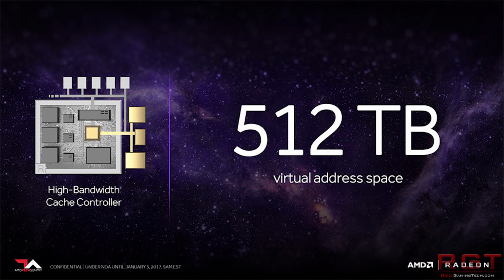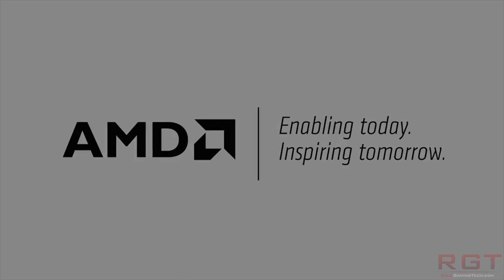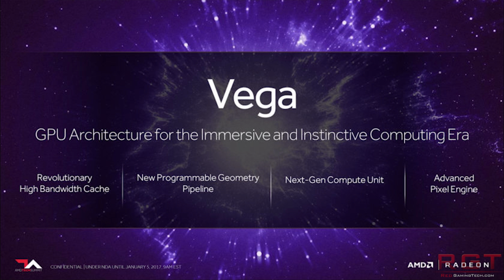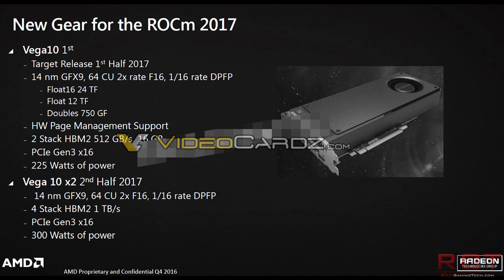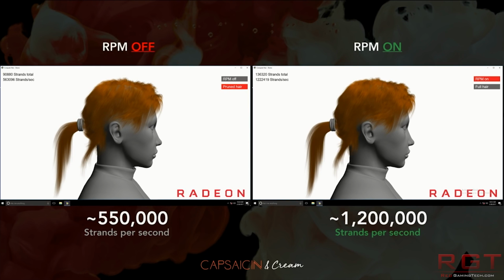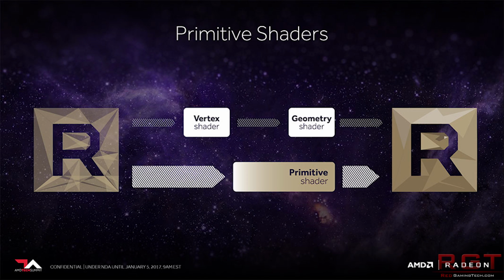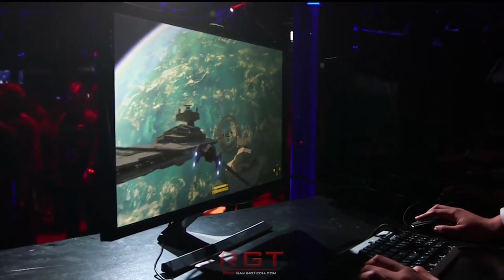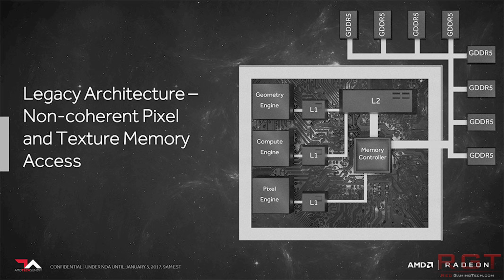RX Vega Box Leaks Showing Quake Champions Art | More Clues for Q2 Release ?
AMD's RX vega supposedly will be having an edition released for Quake Champions, as box art appears telling us that of course Vega will support DirectX 12,vulkan, Freesync 2, Radeon Chill and Relive Capture.